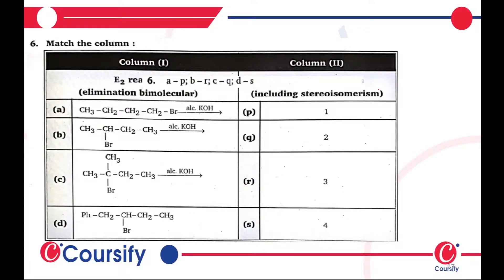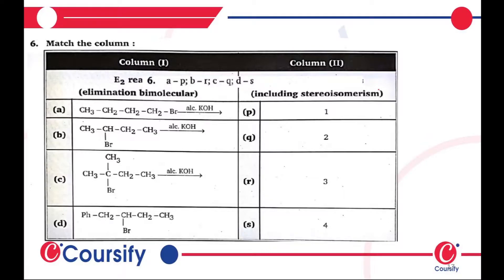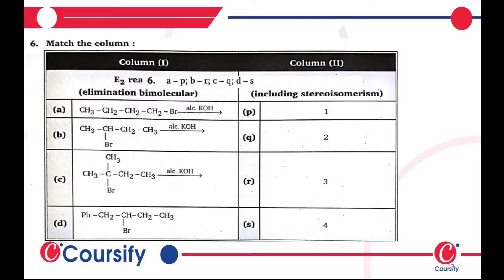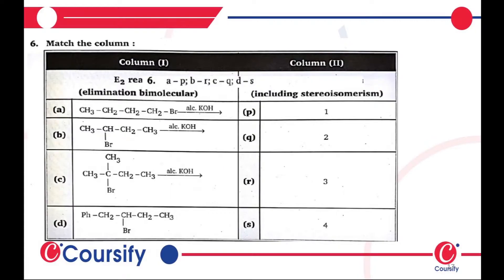Alkyl Halide 5B Elimination Chapter 5 Chemistry Class 12 MS Chauhan Level 2 Q 6 Coursif